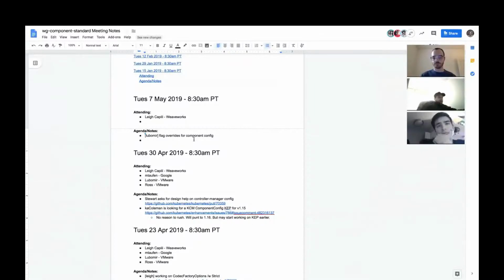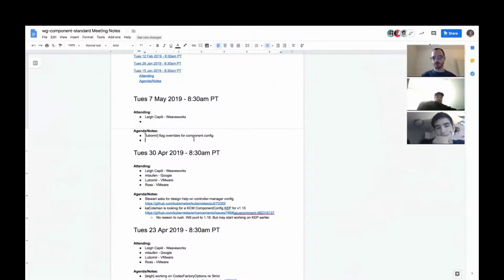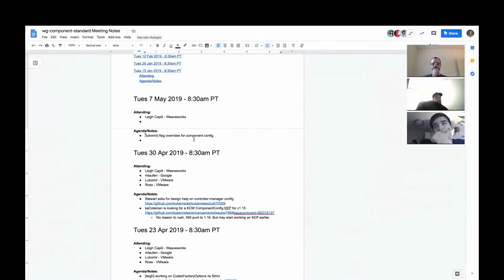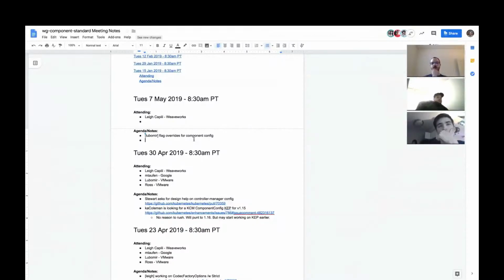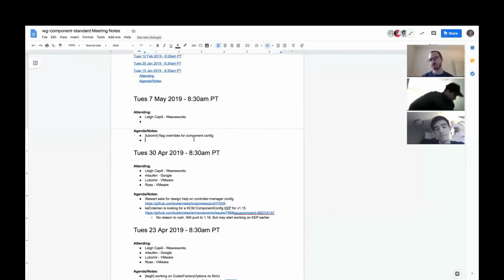WG Component Standard 20190507